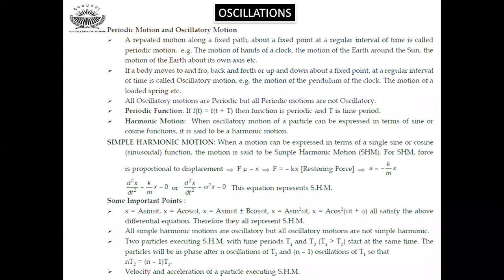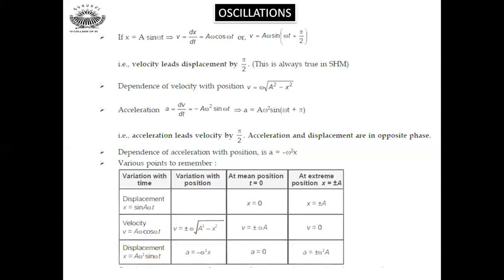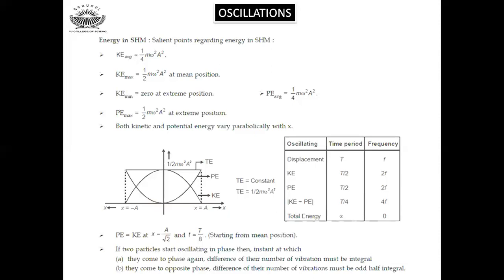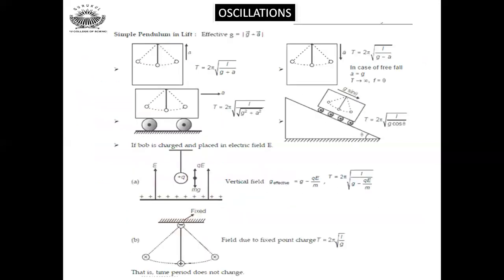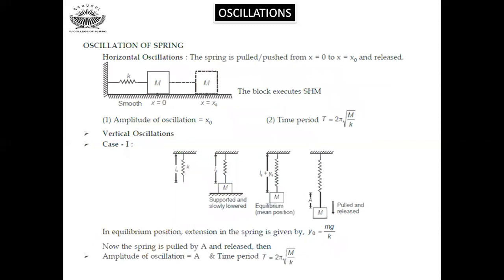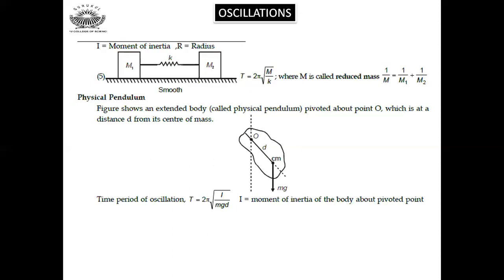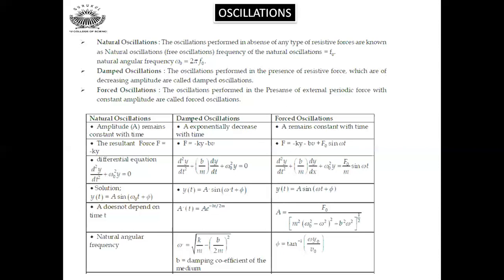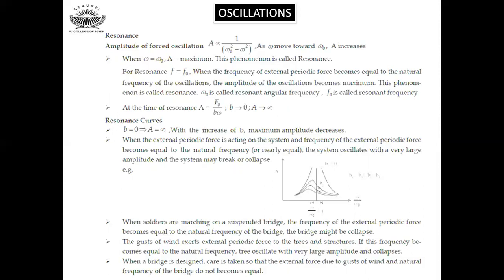GPU Physics Oscillations class by Vijayendra Tiwari